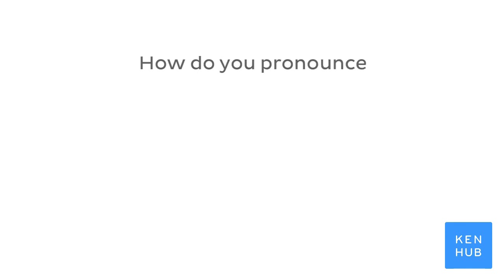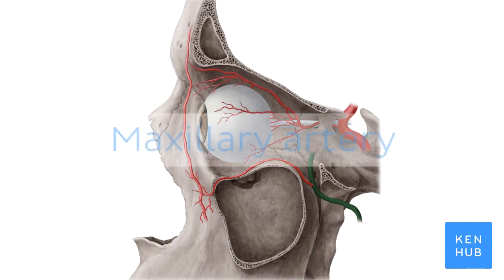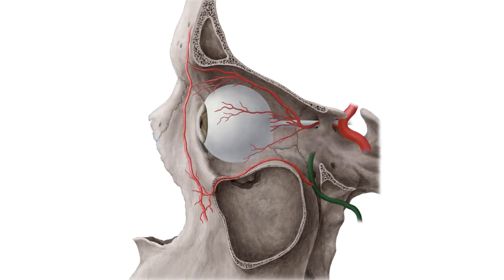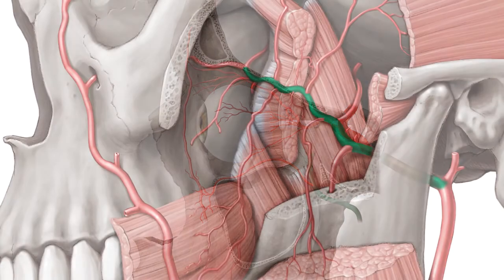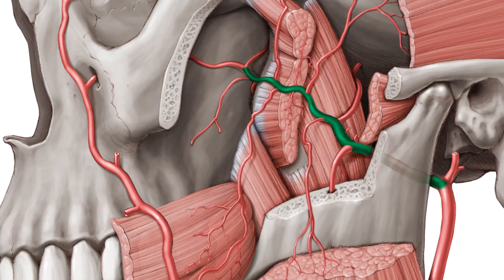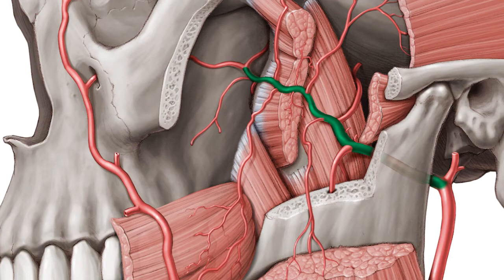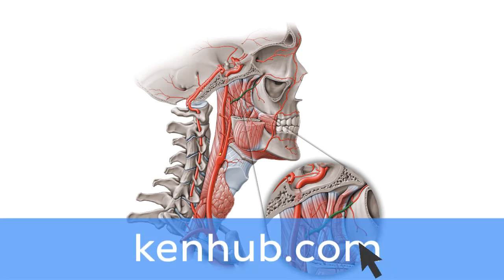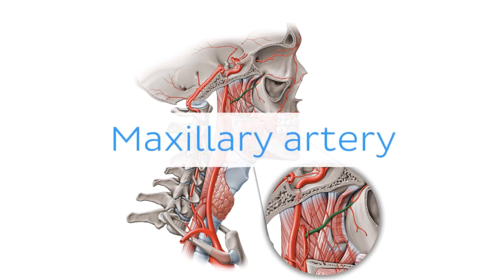Maxillary artery | Anatomical Terms Pronunciation by Kenhub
Want to learn more about the maxillary artery?

Oh, are you struggling with learning anatomy? We created the ★ Ultimate Anatomy Study Guide ★ to help you kick some gluteus maximus in any topic. Completely free.

Want to test your knowledge on the maxillary artery? Take this quiz

Read more on the anatomy of the maxillary artery on this complete article

For more engaging video tutorials, interactive quizzes, articles and an atlas of Human anatomy and histology, go